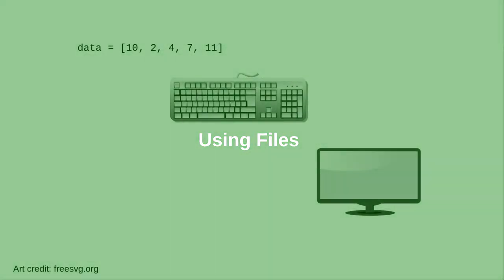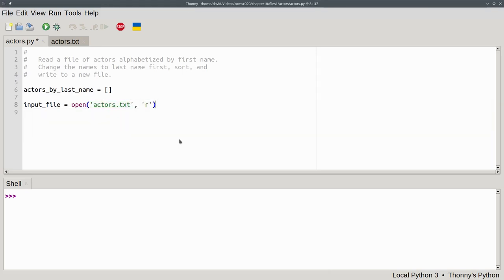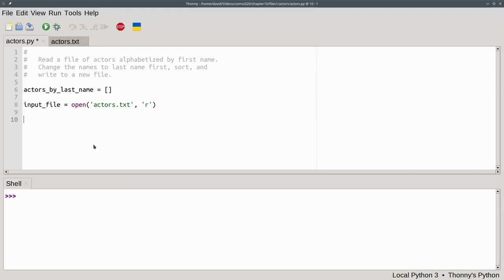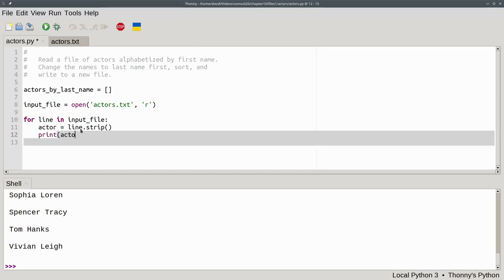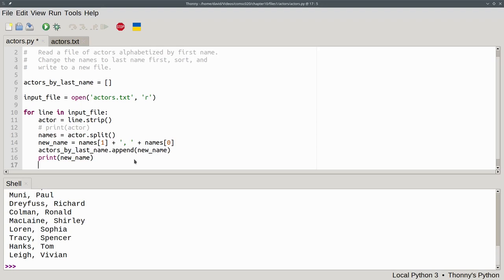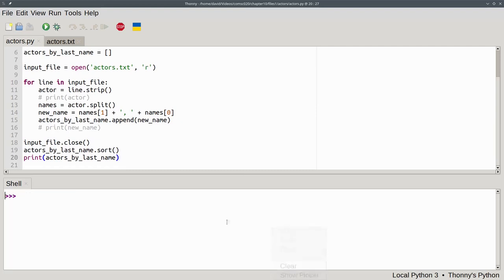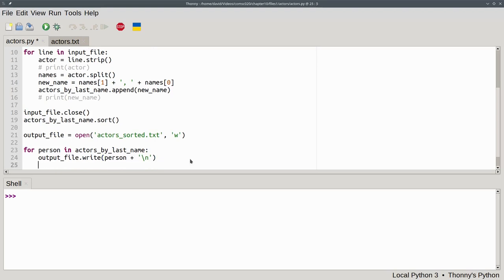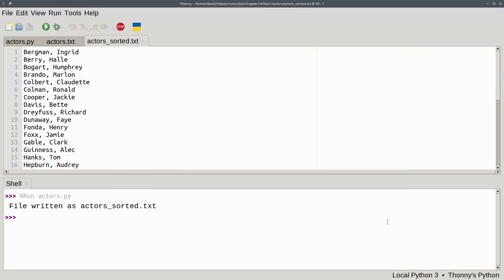Chapter 10: Using Files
Most programs need to read or write files on hard disk. Learn how to open, read, write, and close files in Python.